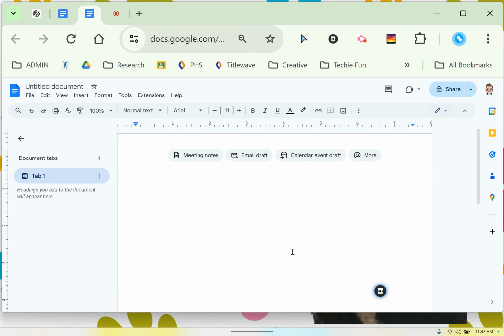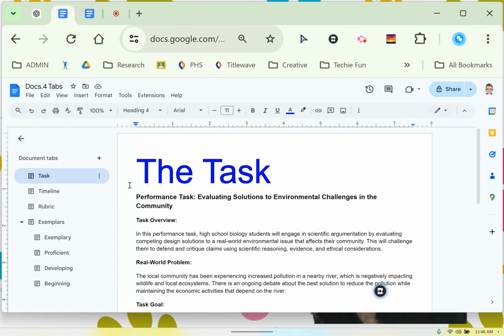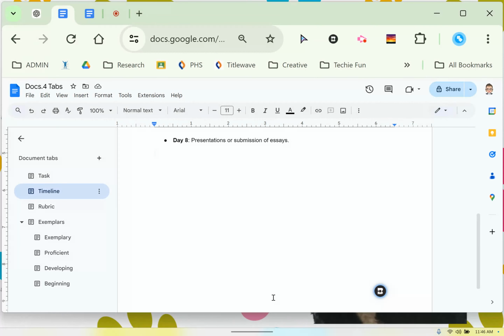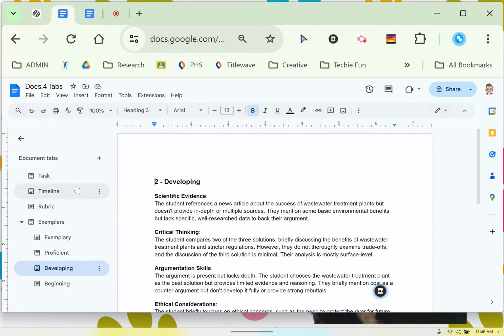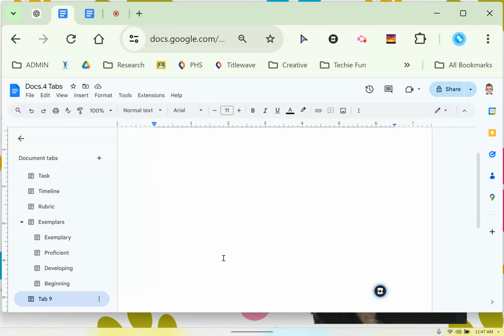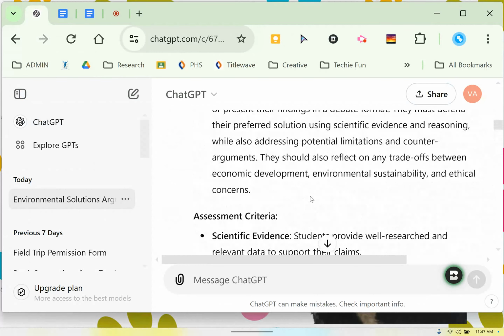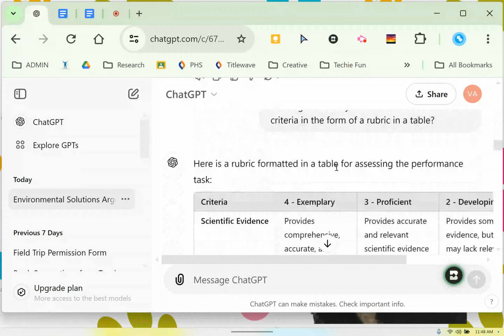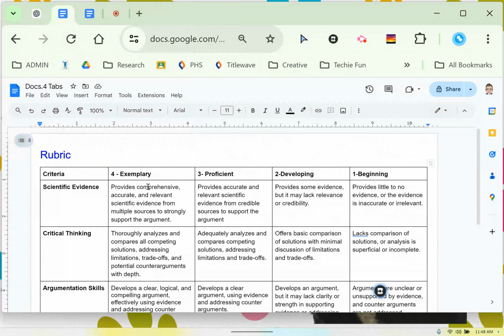12 Docs.4 Using Tabs